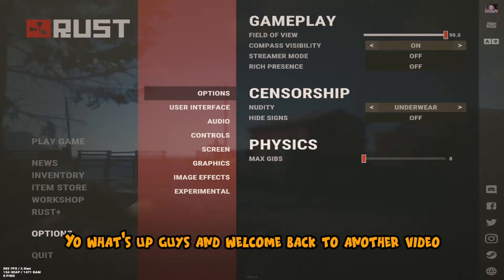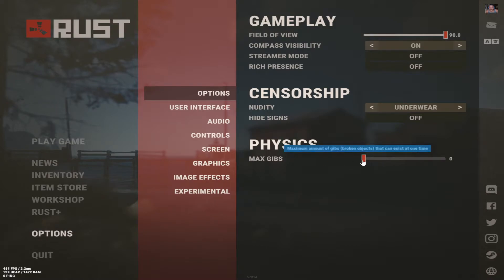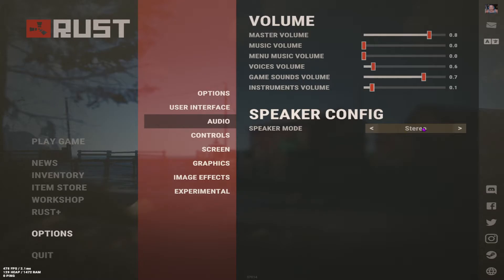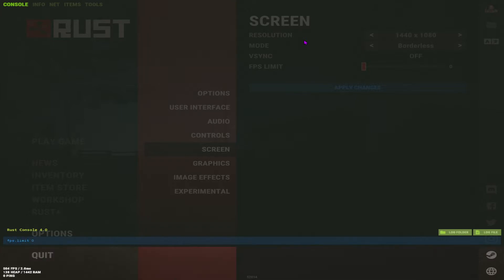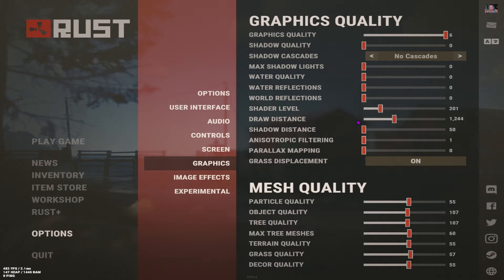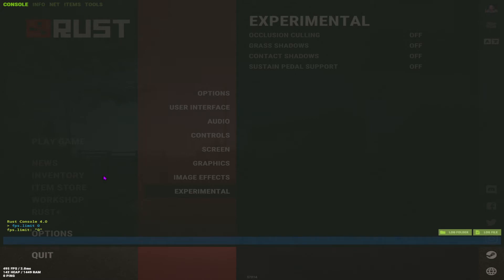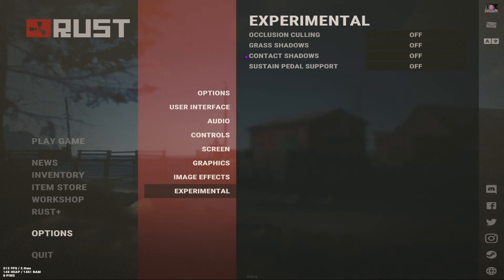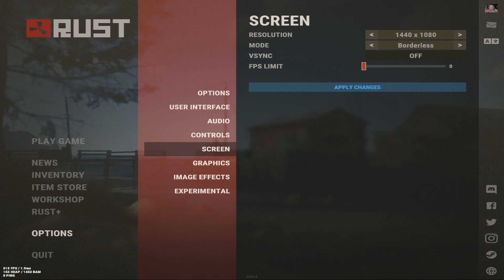BEST FPS and PERFORMANCE graphics settings for RUST!